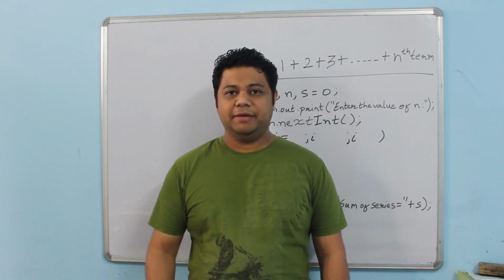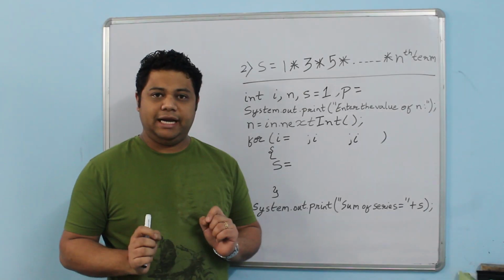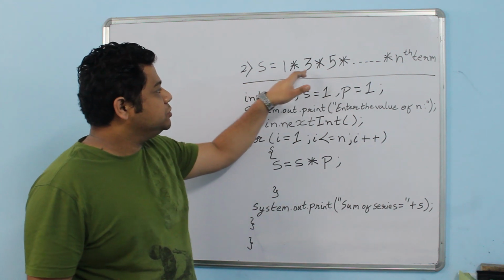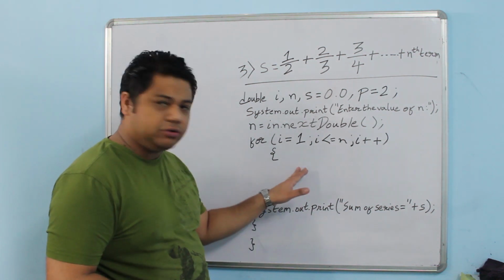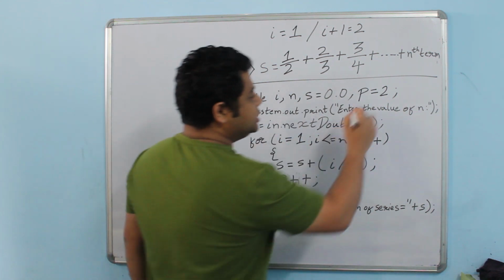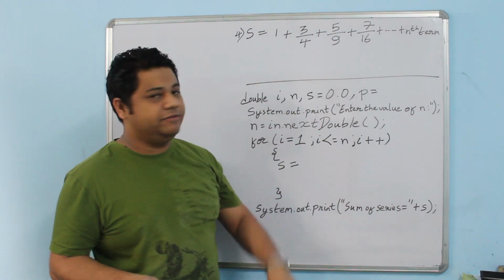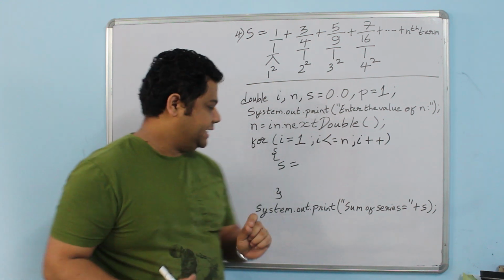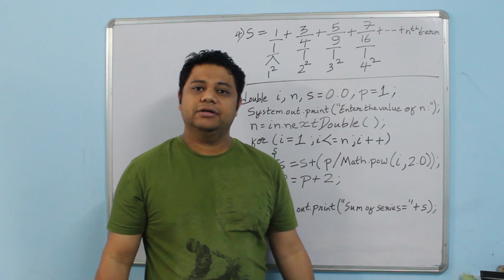Sum of Series Program(Part 3)👍👍👍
Hello there ! The main objective behind creating this channel is to help the students struggling with Computer programming and for those who think programming is difficult ! Believe me , it really is not. A little effort and practice is all it takes to master it.

Feel free to put your queries in the comments section below if you have any doubts. You can download the program from the link given